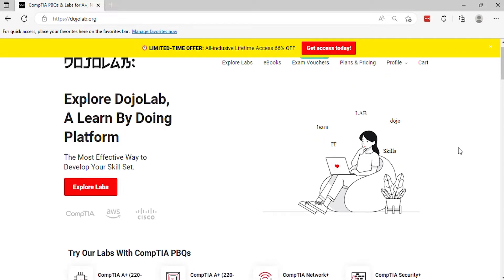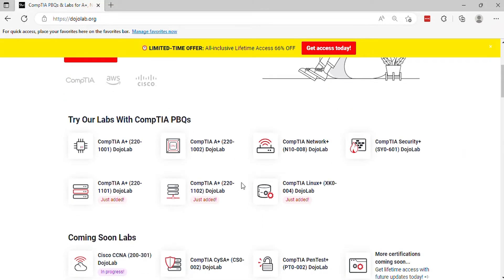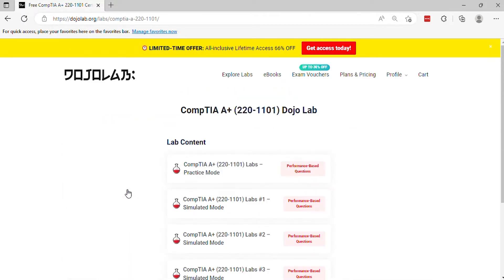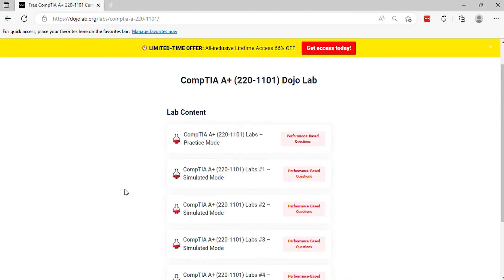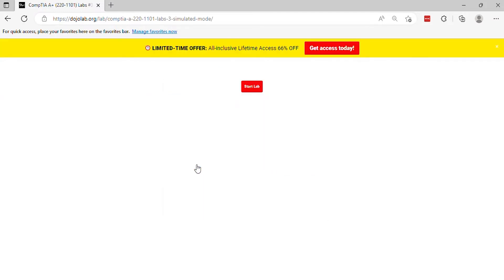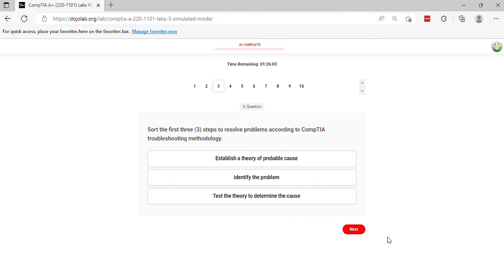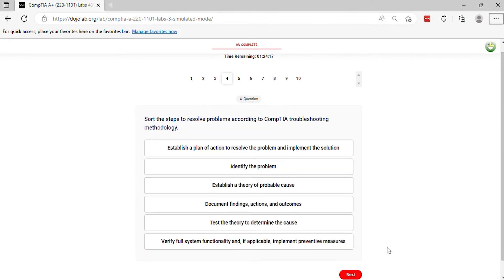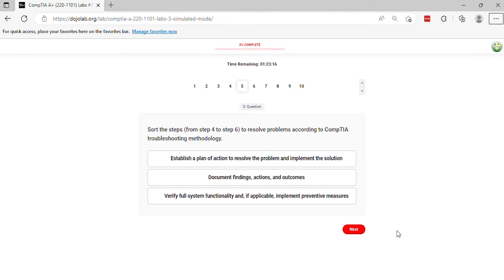CompTIA A+ (220-1101) Performance-based Questions (PBQs) | Part 2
On this popular course from DojoLab you will get a better understanding how to prepare for the performance-based questions (PBQs) on the CompTIA A+ (220-1101) Exam.